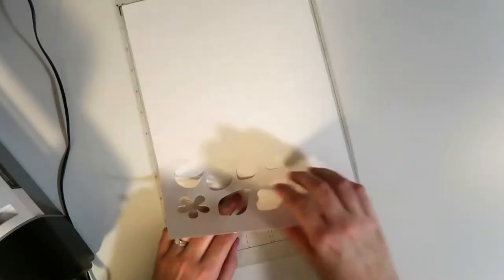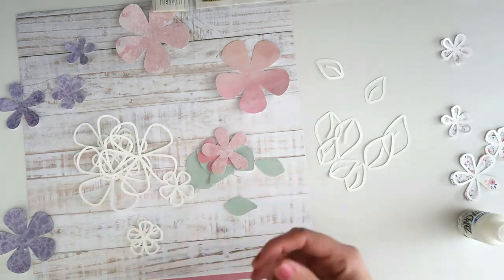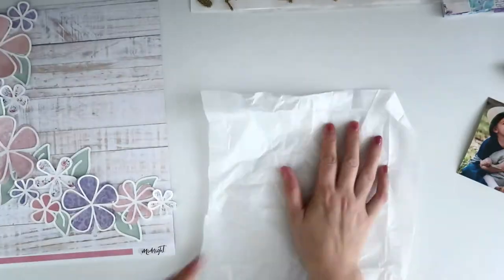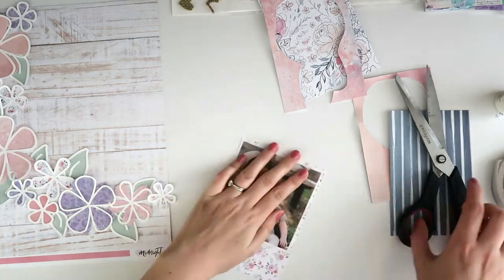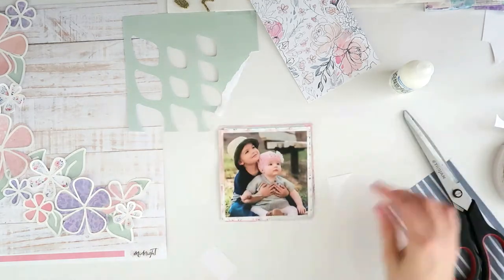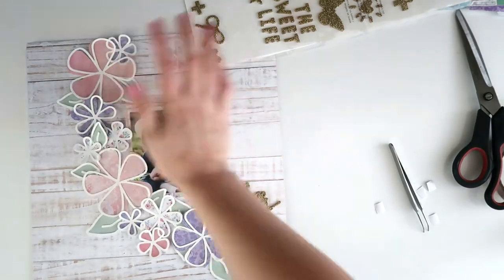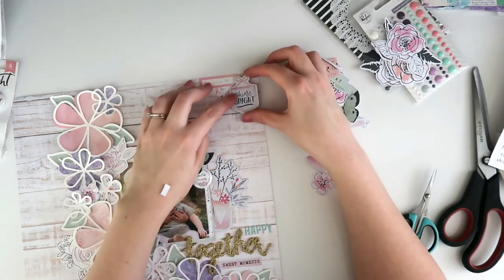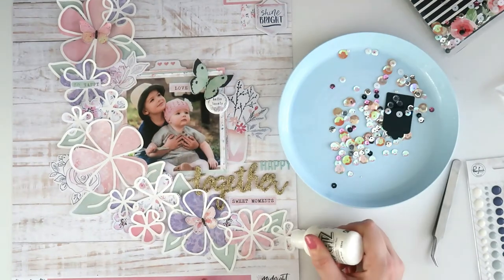Happy Together 12x12 Scrapbook Layout - Cocoa Vanilla Studio | The Scrappery Kit 'Skye'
I hope you enjoy watching!  Drop me a comment to say hello ^_^  Happy scrapping!
Danni xx

* DANNI for an exclusive freebie at Little Tabby Co –